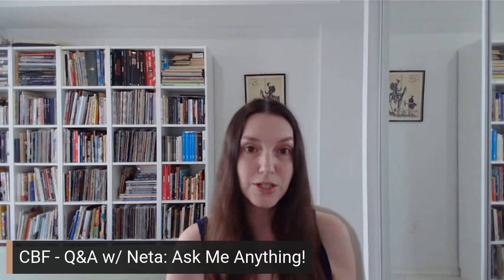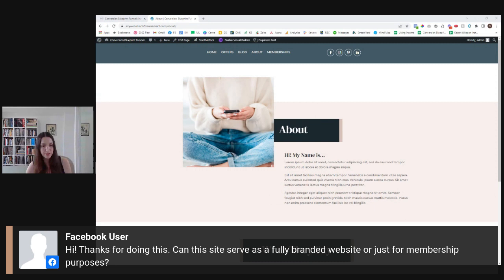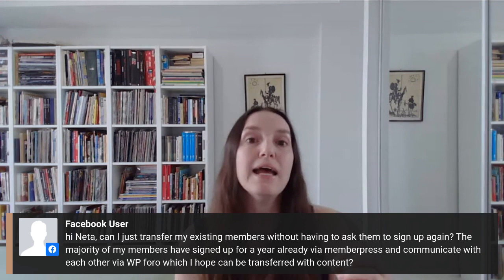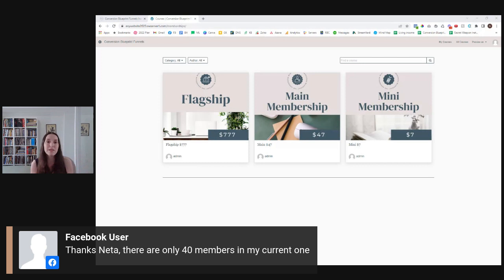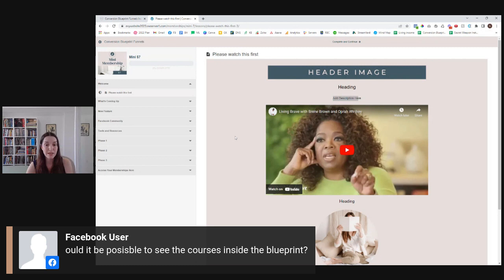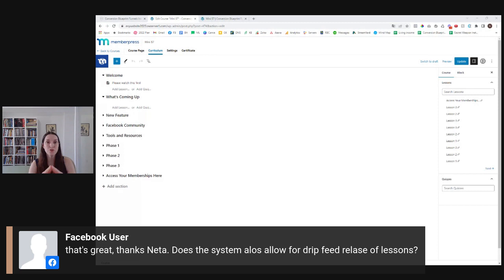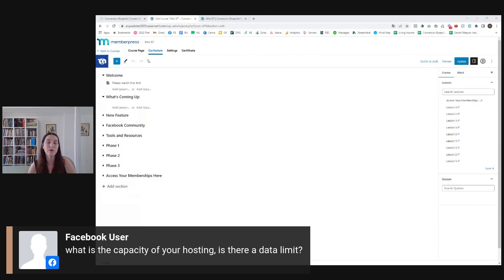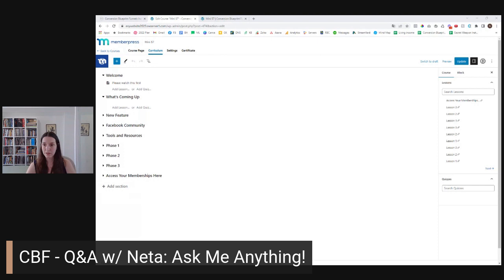Conversion Blueprint Funnels: Q&A with Neta (Challenge Offer)